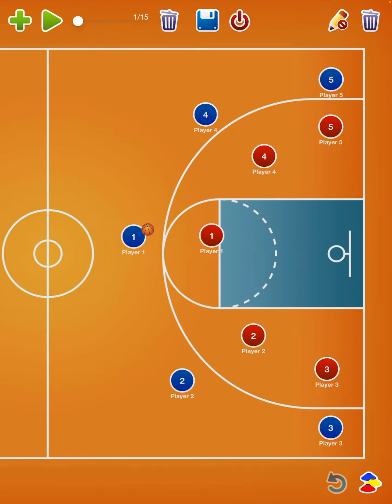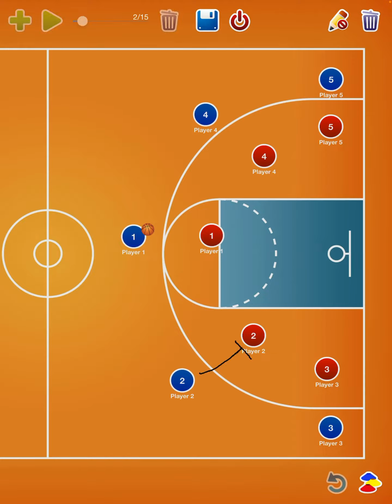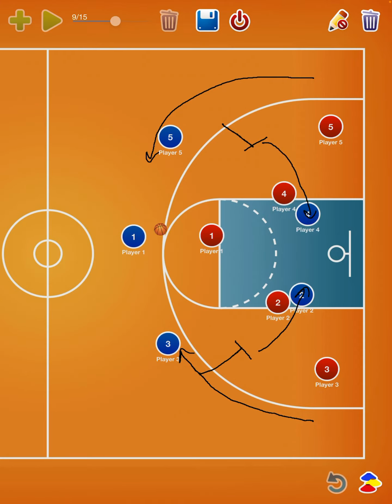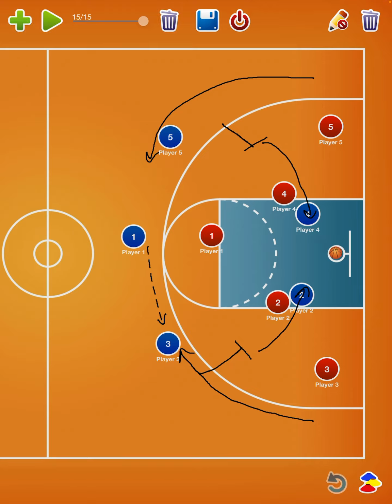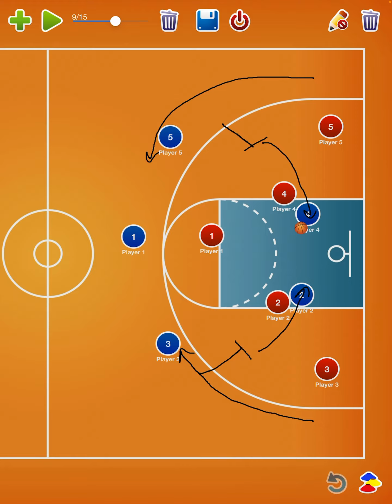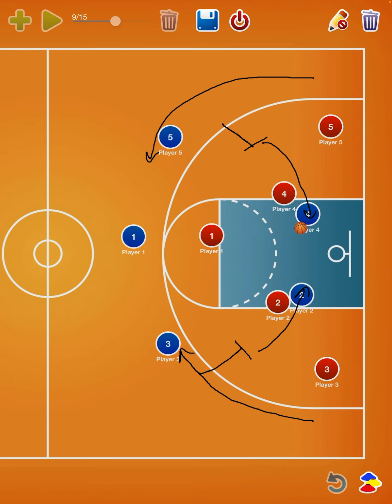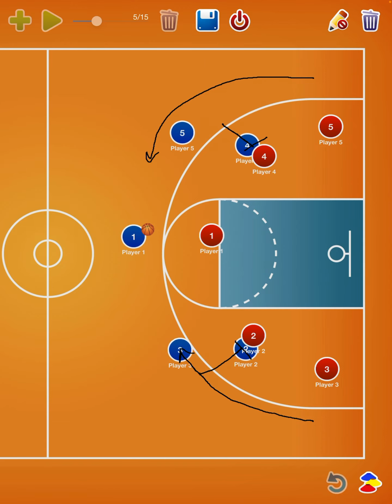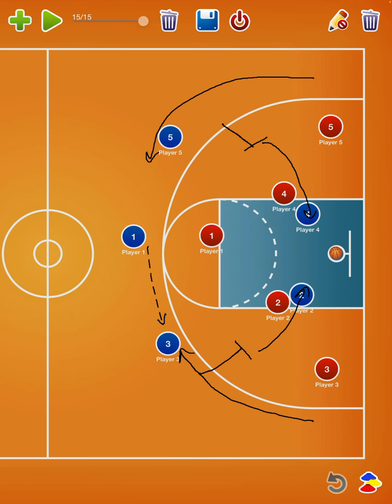5 out play 1